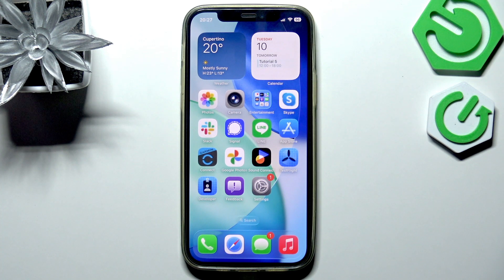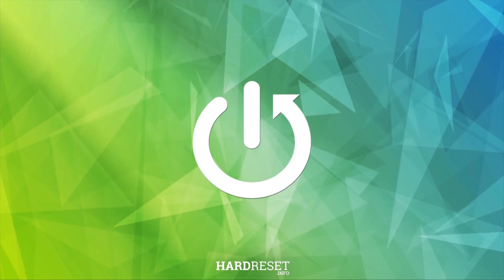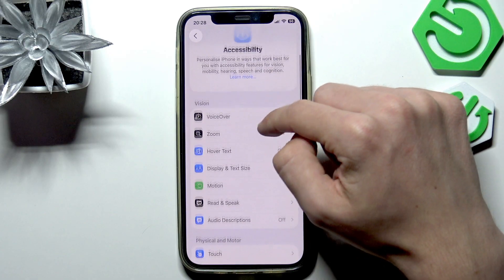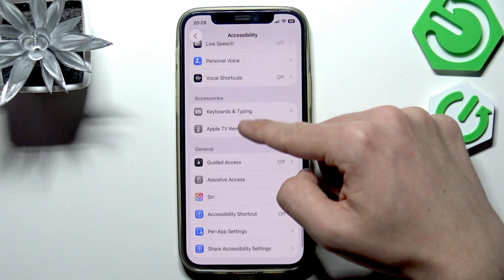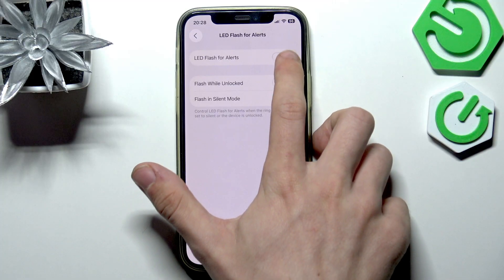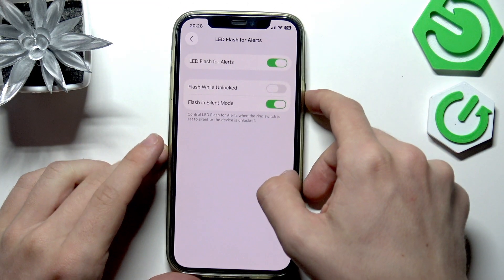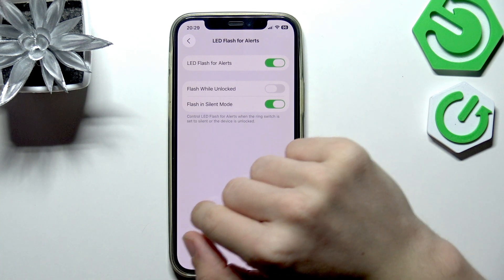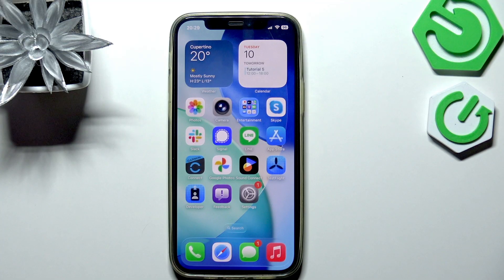iOS 26 – How to Enable LED Flash for Notifications on iPhone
Want to make sure you never miss an alert on your iPhone? In this video, we show you how to enable the LED flash for notifications on iOS 26. This feature uses your iPhone’s flashlight to blink when you receive calls, messages, or other alerts, making it easier to notice notifications even when your phone is on silent or locked. We’ll walk you through the steps in the settings menu, including how to customize the LED flash for alerts, set it to work only when your phone is locked, and choose whether it flashes in silent mode. This is a great accessibility feature for anyone who needs a visual notification or just wants an extra way to catch important alerts on their iPhone running iOS 26.

How to enable LED flash for notifications on iOS 26?
How to make iPhone flashlight blink for alerts on iOS 26?
Where is the LED flash for alerts setting on iOS 26 iPhone?

0:00 Introduction
0:11 Open Settings and go to Accessibility
0:25 Find Audio/Visual settings
0:39 Enable LED Flash for Alerts
0:55 Customize flash for locked or silent mode
1:10 How the LED flash works for notifications
1:19 Outro and tips